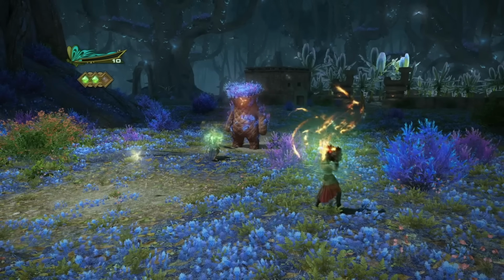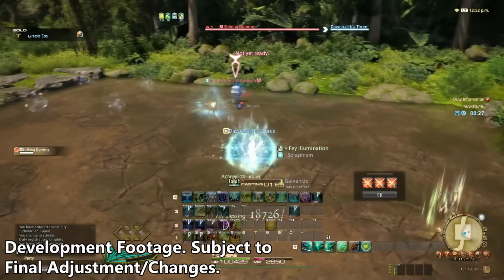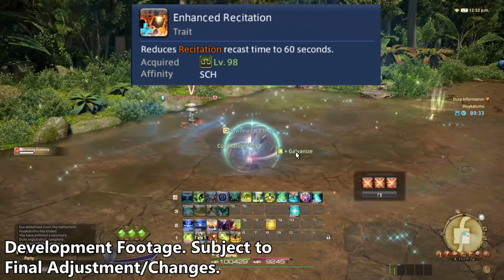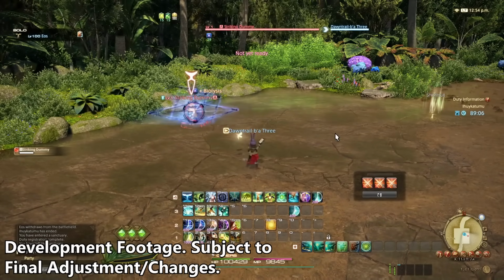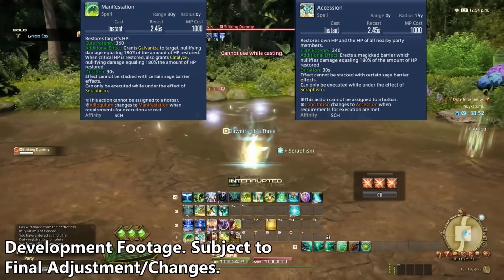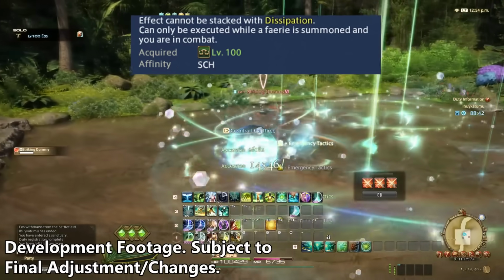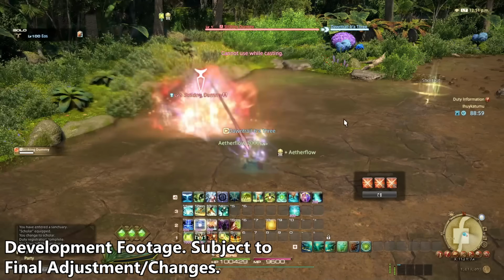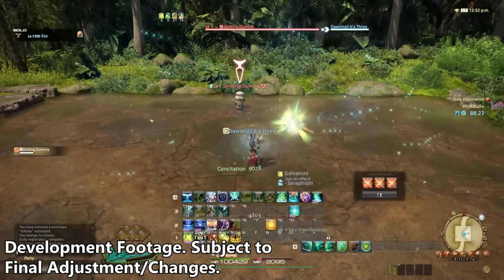COMPLETE Scholar Job Breakdown from DAWNTRAIL Media Tour!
All content in this video is still in development and subject to change!

Check out the new Secretlab FFXIV Collection! Enjoy a comfy new chair and several lumbar pillows!